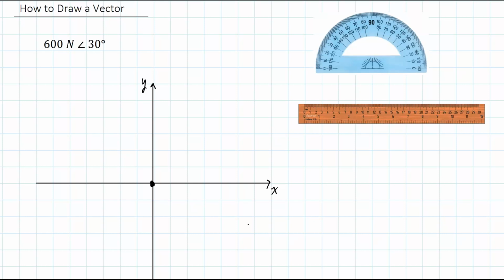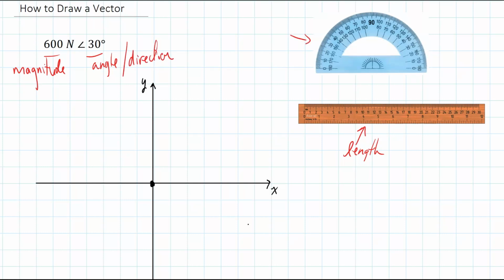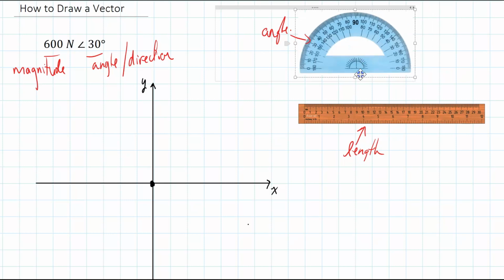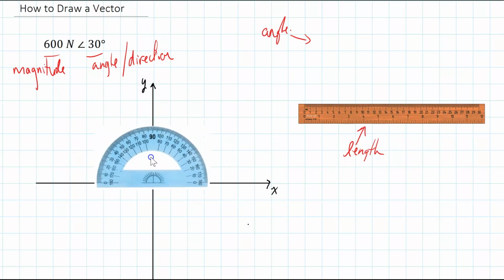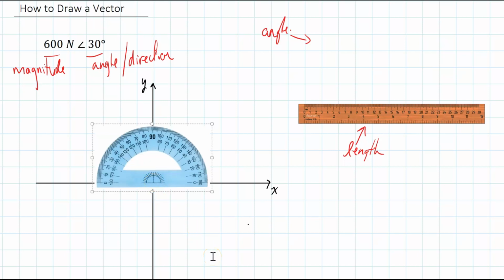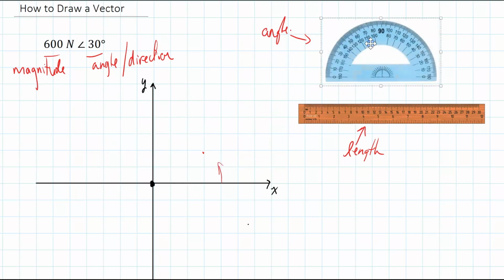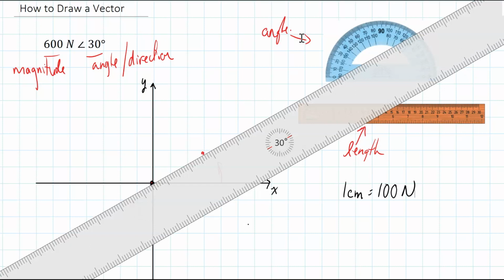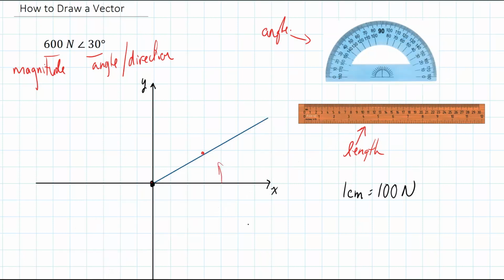How to Draw a Vector